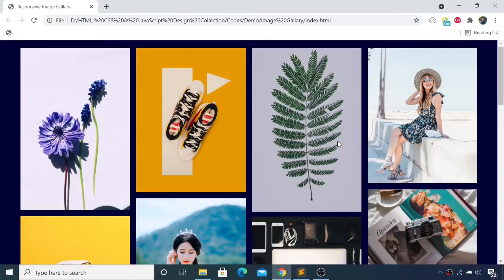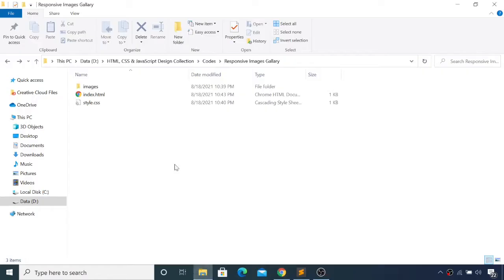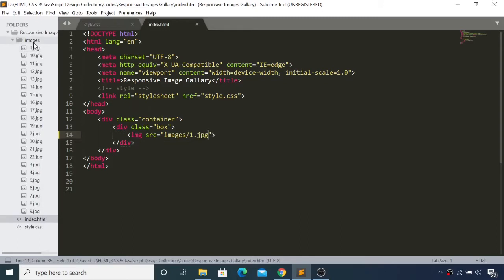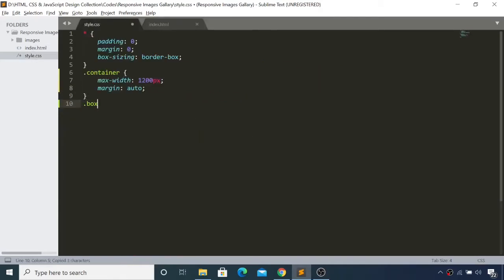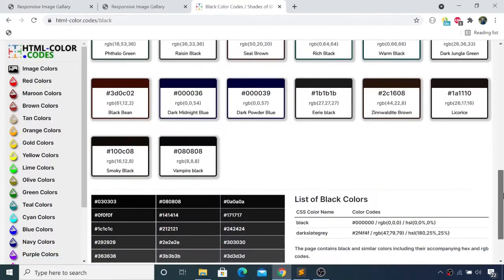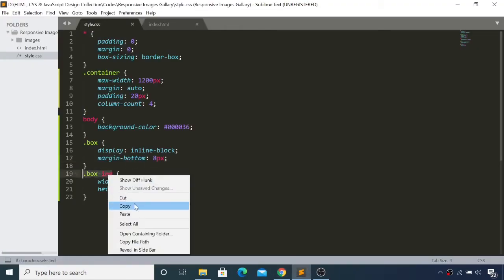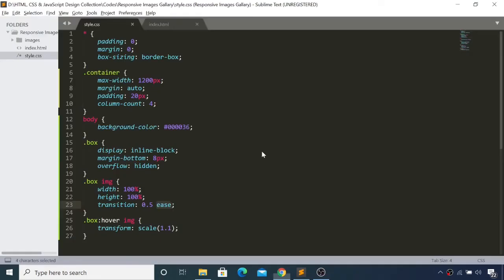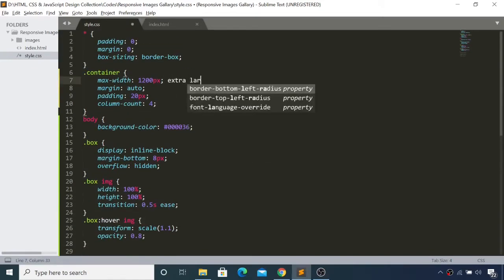(Myanmar မြန်မာ) - Responsive Images Gallery Using HTML and CSS Only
How to Make Responsive Images Gallery By Using HTML and CSS Only - Myanmar Programming Tutorial